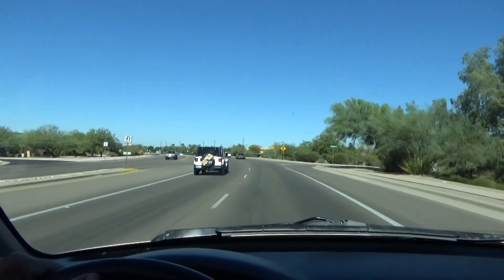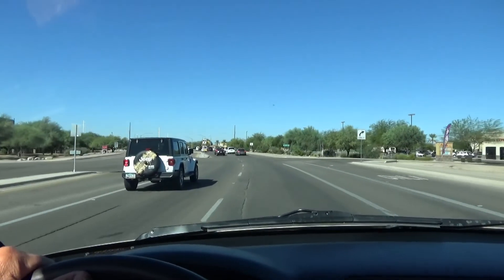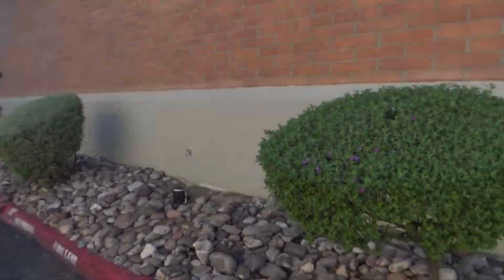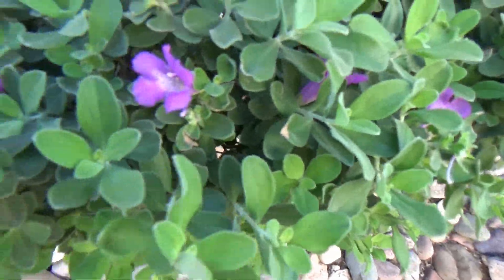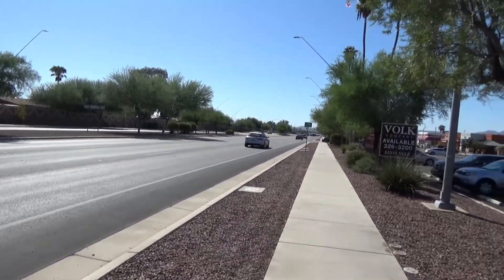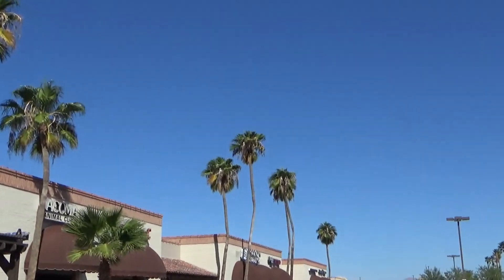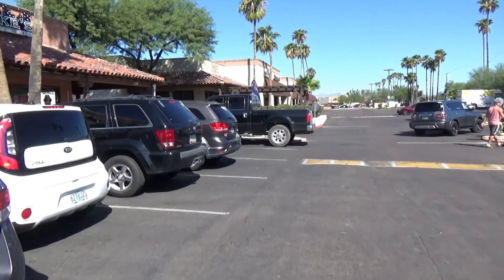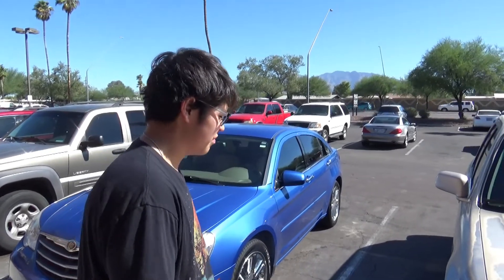Today is His Big Day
About My Channel:
Welcome to my channel, Now Hit That SUBSCRIBE Button, it Don't cost you nothing its FORRRREEEEEE,  my video's are about anything and all things going on with me or my family, oh and hiking Videos.Please remember to like, comment or subscribe, if you dislike my videos...well there is a button for that also. Please let me know what you like about my videos and even what you dislike so sit back relax and enjoy the show I'm ga ga gone making video's. yea Boooiiiiieeeeeeee!

My New Upload Schedule Starting on August 5th 2019 will be 3 days a week Monday - Wednesday - Friday

Sony Handycam HDR - CX 440 AVCHD, with a wide Angle 29.8 mm, 9.2 mega pixels

My Samsung S9 Cell phone Camera.

Tucson , Arizona

Song behind Closed Doors